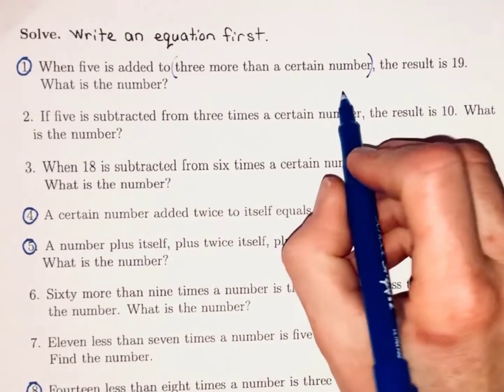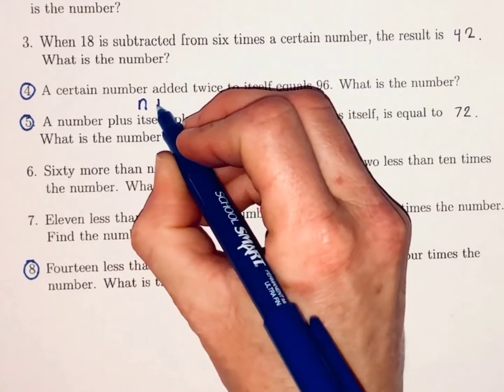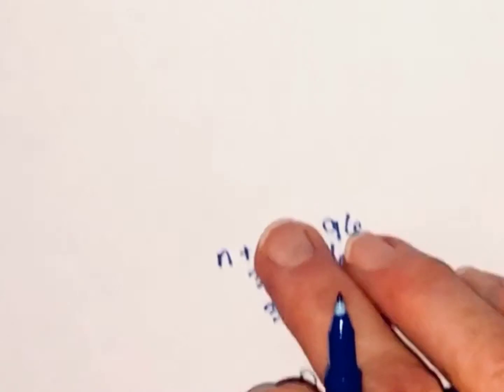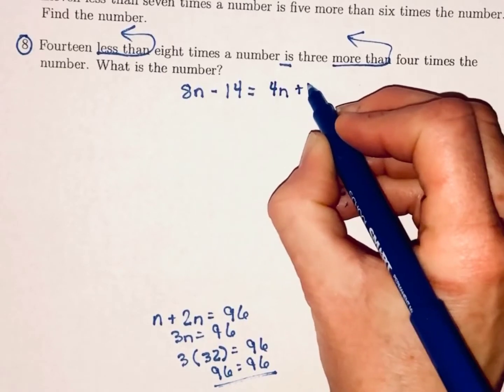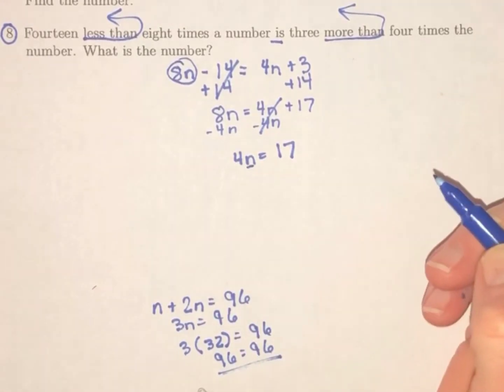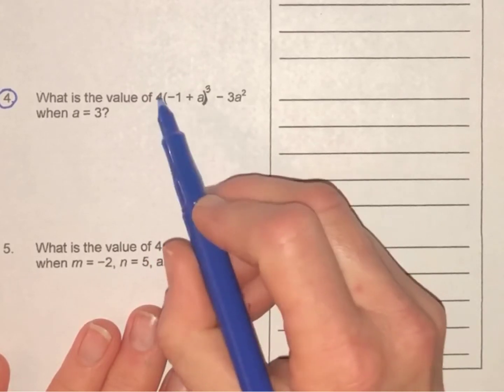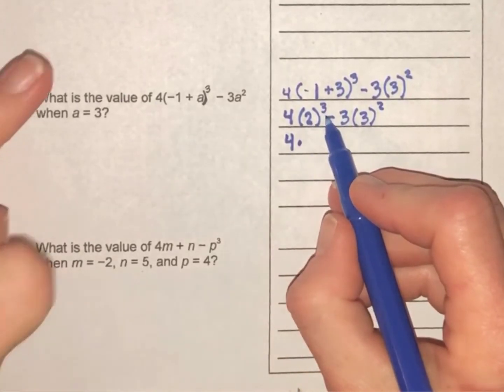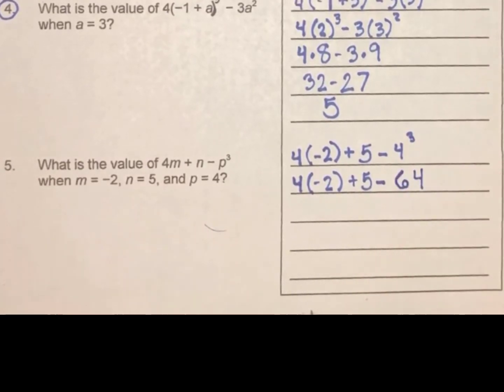BOOK1: Pre-Algebra p.10-11